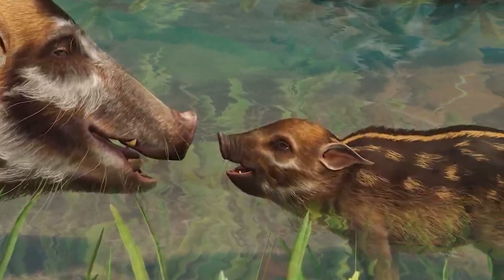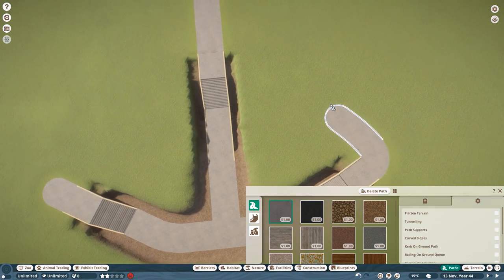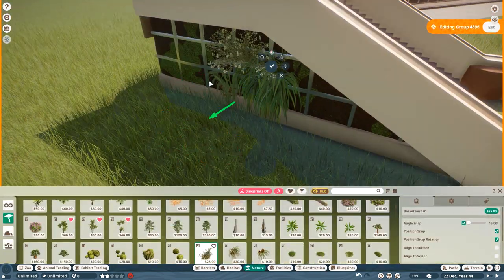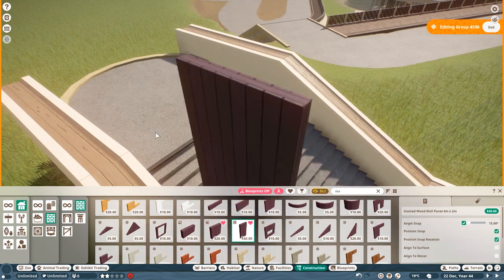Modern Oasis for the Red River Hogs | Planet zoo Habitat Speedbuild | Naturalis Ep. 19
Modern Oasis Habitat for the Red River Hogs | Planet zoo Speedbuild | Naturalis Ep. 19

Poisonblade